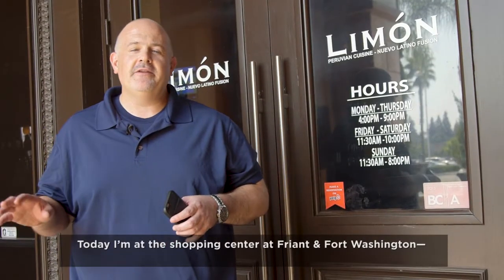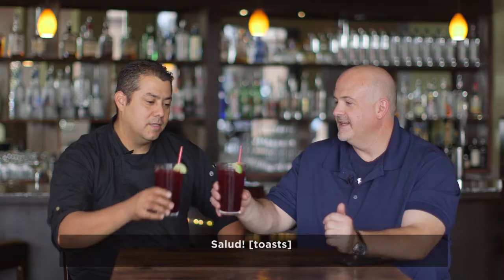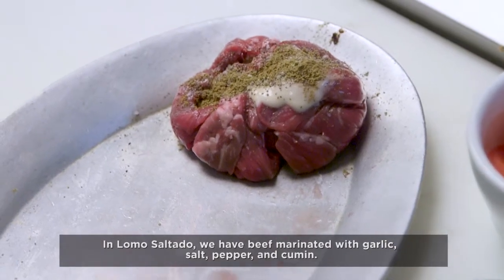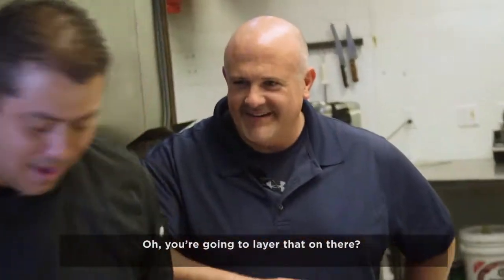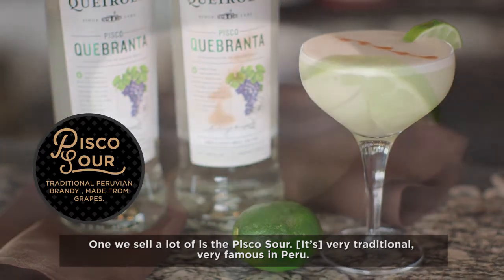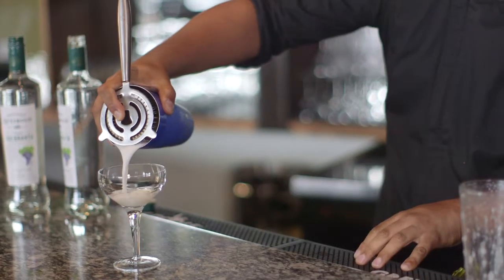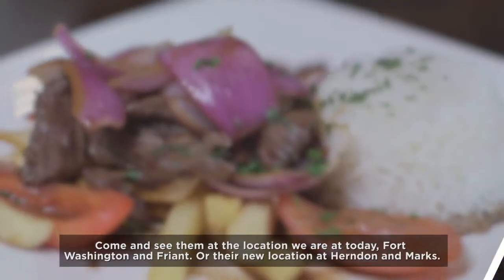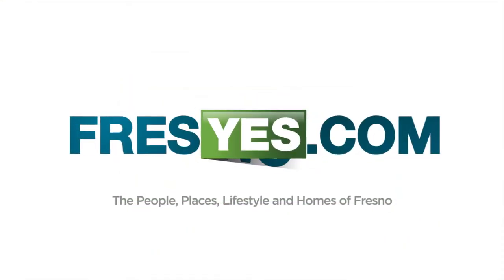Fresno Flavor—Limón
Fresno Flavor is the video series that introduces you to all the cool spots in the 559. From food to drink to businesses that are making a difference, join host Jason Farris as he explores them all.